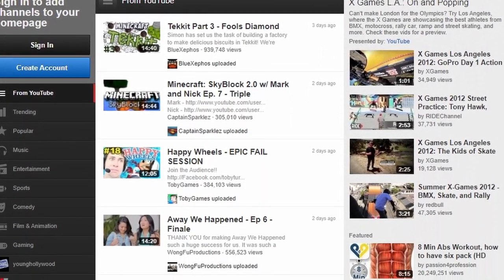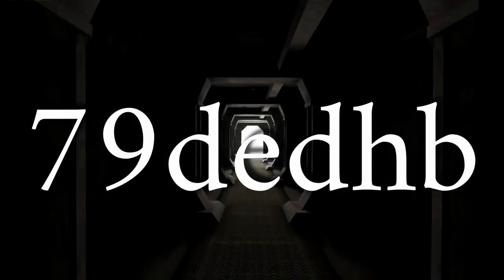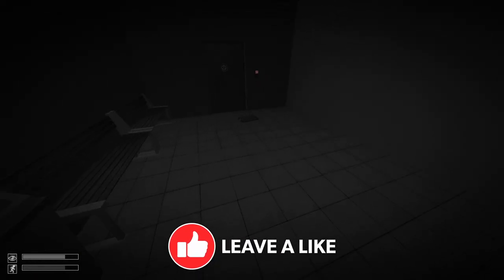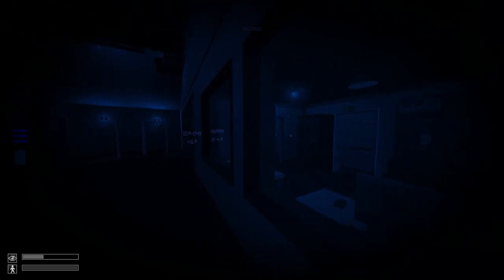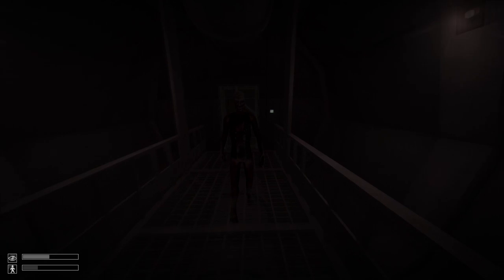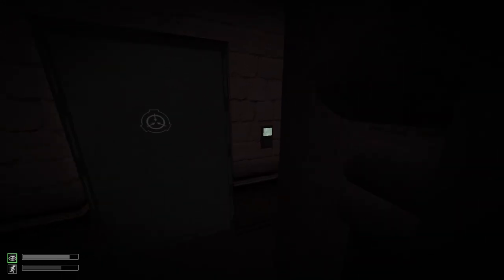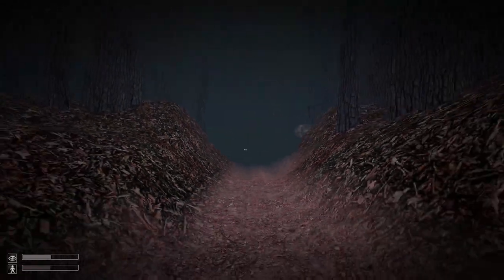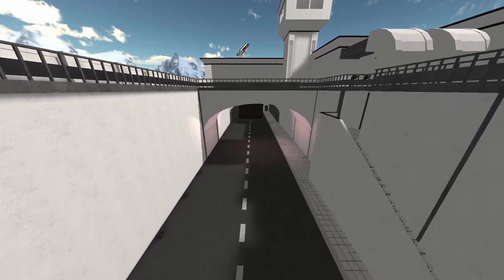SCP Containment Breach is a Flawed Masterpiece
SCP is The Best (and Worst) Horror game of all time...
Its ability to achieve horror from every angle is certainly unmatched when it comes to the variety of free horror games...

00:00 - Intro
01:21 -  SCP Ultimate Edition
02:33 - Difficulty Levels
04:54 - SCP-173 (Blinking mechanic)
07:49 - Light Containment Zone
17:47 - Basement
19:17 - Heavy Containment Zone
25:21 - Entrance Zone
30:39 - Conclusion
33:55 - Credits

Music used (In Order):
Drone Ambient - It Follows OST - Pool by Disasterpiece (800% Slower)
SCP Ultimate Edition - Main Menu Theme [Extended]
SCP: Containment Breach Soundtrack - Groaning Ambience - SCP-939's Theme [Extended]
SCP: Containment Breach Soundtrack - Menu Ambience [Extended]
SCP: Containment Breach Soundtrack - Hush - SCP-096 Chase Theme
SCP: Containment Breach Soundtrack - Save Me From [Extended]
Vane Brain - Credits (SCP - Containment Breach OST)